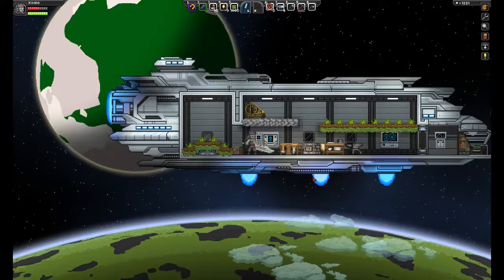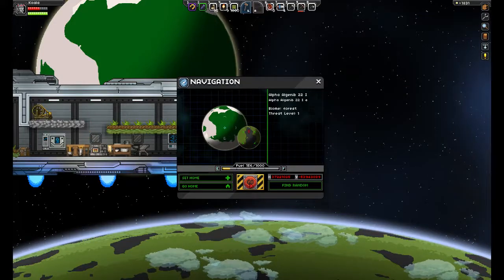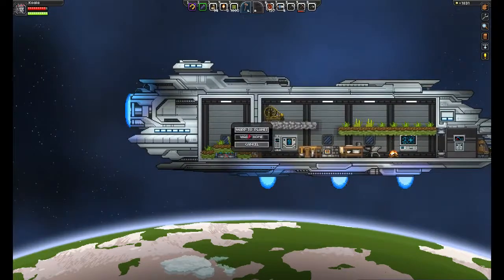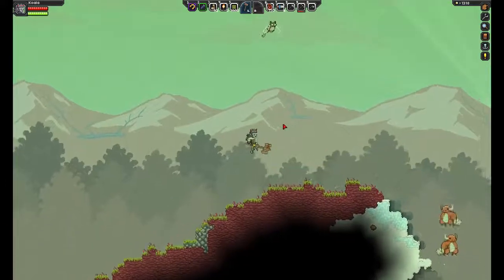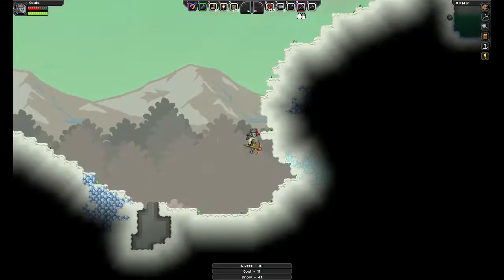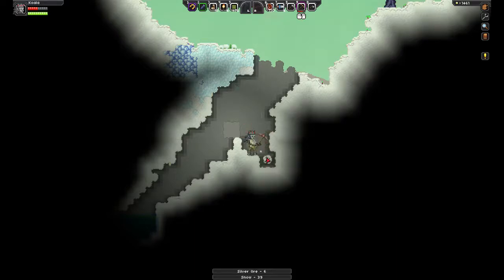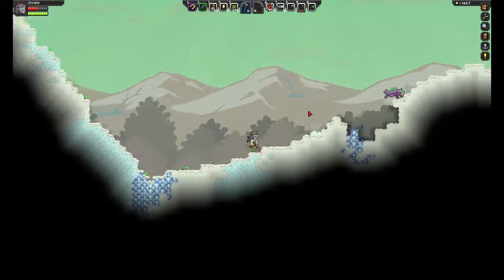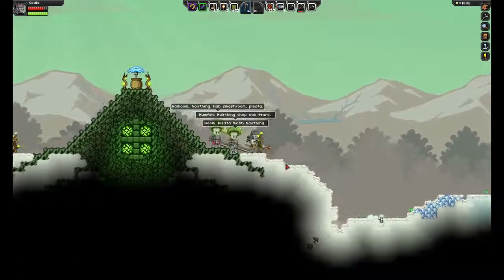Let's Play Starbound Furious Koala Part 6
A full blown start to end LP series on Starbound the Terraria & Minecraft like adventure & build game.

Currently this LP is starting after the final wipe of characters so we are in the Furious Koala patch, just after the Angry Koala patch that many other videos are based on.

Some of the major changes to this version of the game are new biomes, enemies have skills and abilities now.  Lots of new hats and of course the perma-death hardcore mode and drop everything on death modes.

The LP will focus on a players point of view of the game with audio commentary about what ever is on my mind and whats in the game.  Peppered between will be tutorials and guides as separate videos that I will make after unlocking the needed equipment or items to give you those guides.

Furious Koala Character Race List:
Apex
Avian
Floran
Glitch
Human
Hylotl
Not Yet Released: Novakid

Furious Koala Biome List:
Arid Biome
Asteroid Field
Barren Biome
Desert Biome
Forest Biome
Grassland Biome
Jungle Biome
Magma Biome
Moon Biome
Tundra Biome
Volcano Biome
Flesh Biome
Fairy Biome
Bone Biome
Crystal Biome
Giant Flower Biome
Ice Sphere Biome
Mushroom Biome
Oasis Biome
Rainbow Biome
Rust Biome
Tar Biome
Tentacle Biome
Toxic Biome
Abandon Mines
Slime Caves
Little Villages
Dinosaur Layer

Full Furious Koala Changelog:
Code changes
• "Absolutely massive changes to disk serialization (sorry reversers), which will allow us to never need to wipe players or ships again, and hopefully never need to wipe worlds again.
• "Related, we now have a proper versioning system for save files.
• "Added difficulty levels and permadeath characters to the game.
• "Packed assets into databases (speeds up startup significantly), and included asset packing and unpacking utilities with the distribution.
• "This should also allow for easier distribution of mods, and easier construction and management of slimmed down distributions for dedicated servers (official server paks coming soon.)
• "Fix some graphical glitches with the wire nodes.
• "Fixed some pretty nasty deadlocking bugs with networking.
• "Fixed some very strange memory leak bugs stemming from a gcc lambda capture bug.
• "Fixed various crash bugs related to a number of different issues.
• "Speed up improvements with falling sand and other projectiles.
• "More efficient databases storage layout.
• "Documentation for lua functions have been written, and we're going to release them soonish.
• "Removed NaN floats from the code for performance reasons (reenabled -ffinite-math-only), we had been using them to signal that the float is disabled or in an invalid state, but we have a system for that now.
• "Some internal changes that make maintaining code much happier for us, including better enum to string handling and much faster compiles.
• "Other minor things, too numerous to list here."
"Fun" changes
• "It's no longer the holiday, so we've removed the holiday stuff for now, we'll put them back when we have a better way of enabling it for holiday time.
• "PVP is now forced enabled within Sector X. If you're in a party there's no team damage though.
• "All player drops are persistent now. So if you accidentally throw your diamond drill down a mineshaft, you don't have to suicide trying to get it back before it disappears.
• "New Monster attacks (gravity slam! gust attacks! other stuff!)
• "Fixed Legendary Weapons damage (adjusted up to be more... well... Legendary.)
• "We've put in new Techs (such as a Glitch Mech).
• "New biome type enabled. Savannah.
• "Boss Lore!
• "No more eating bandages and stims, they have their own thing now.
• "Better, more featureful .abc file support, and we have Wanderlust music in the game now. (Thanks Leth and D2!)
• "Made NPC chatter more configurable and slightly more varied.
• "Added new objects (such as lava biome treasure chests).
• "Added new items (like nightsticks and bonesaws).
• "Sword swooshes are only active for 0.6 seconds instead of 0.9 seconds.
• "Making cooldown times actually matter without slowing down combat. Also fine tuned their hitboxes.
• "Viking helmet? Viking helmet.
• "Watch out for landmines.
• "Various changes to treasure drop pools (like Avian Guards actually dropping their guns...)
• "Minor tweaks to existing armors to make them look better.
• "Medieval Furnace now actually acts like a Furnace. (Rejoice).
• "Graphical upgrades to some existing plants, and new plants.
• "Lots more secret stuff!"